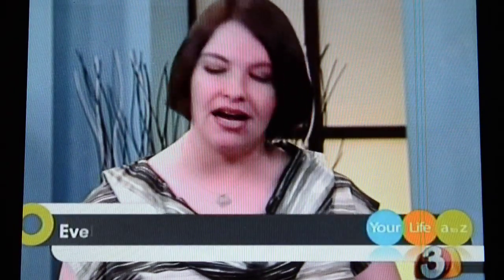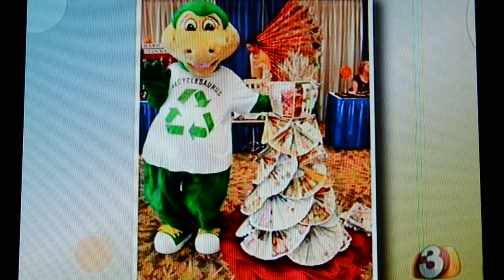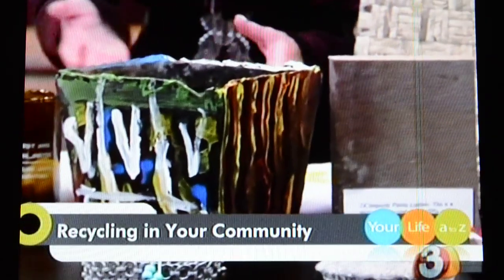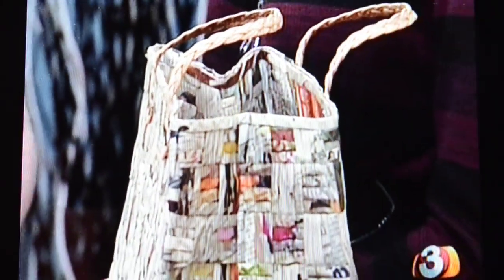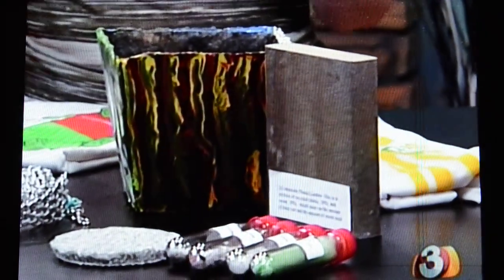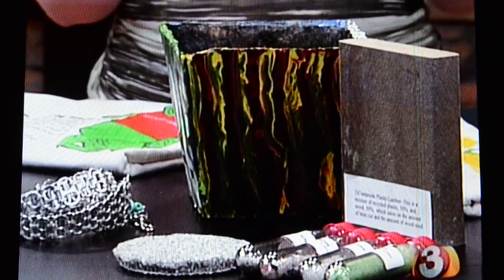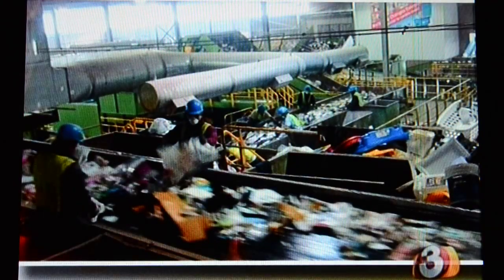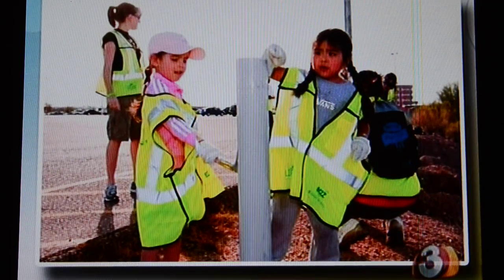Your Life A to Z from 3TV & KPB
Education Program Manager Evelyn Brumfield from Keep Phoenix Beautiful.

(Originally published on Feb 28, 2012)